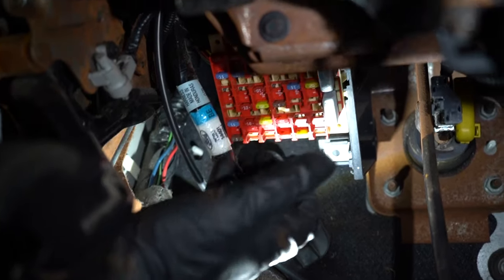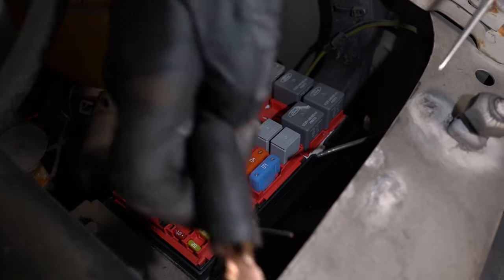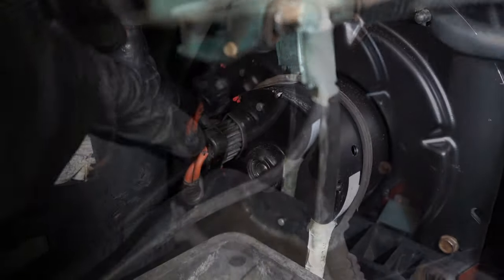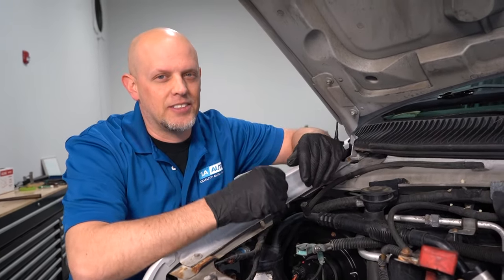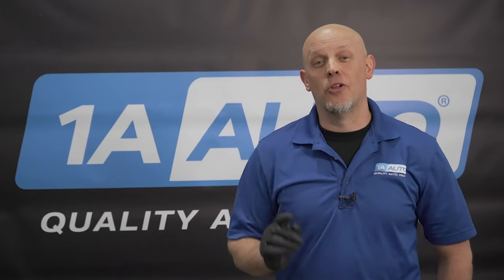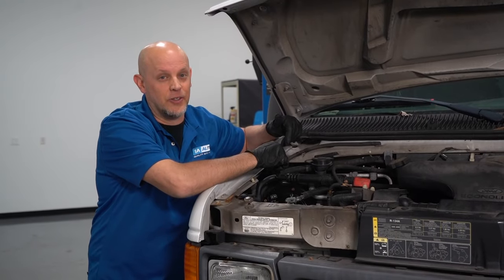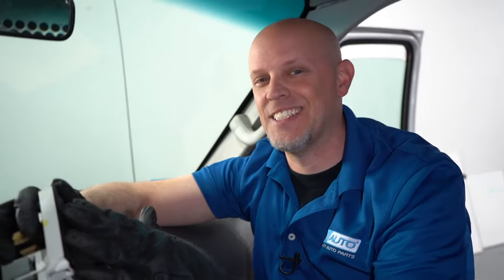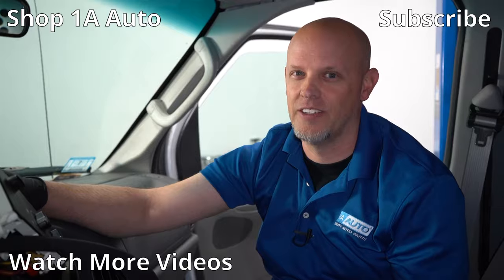No Air Blowing From Your Ford Van Vents? Diagnose Blower Motors Ford E Series Vans!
Did the vents stop blowing in your Ford Econoline or E series van? In this video, Andy shows you how to diagnose blower motor problems in Ford vans! He'll show you what to look for, and what you might have to replace to get your air blowing at all speeds!